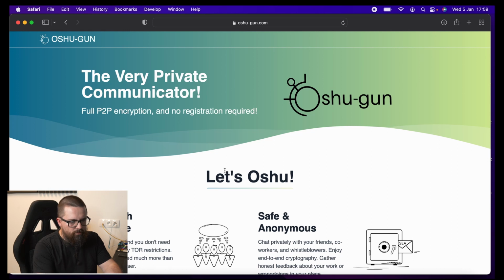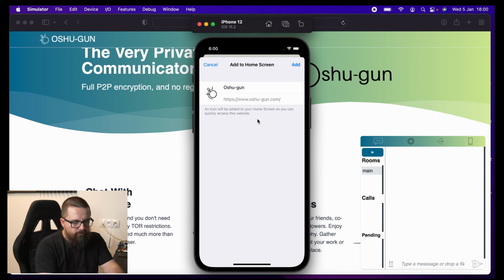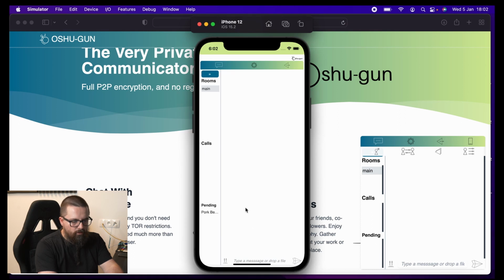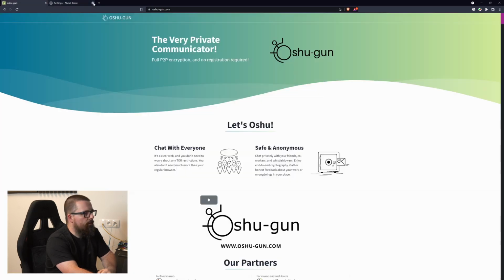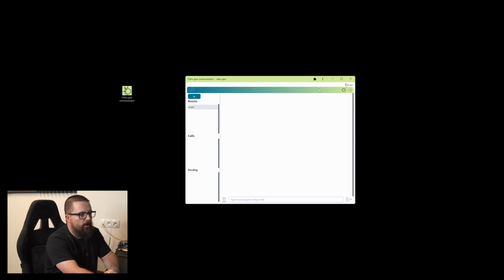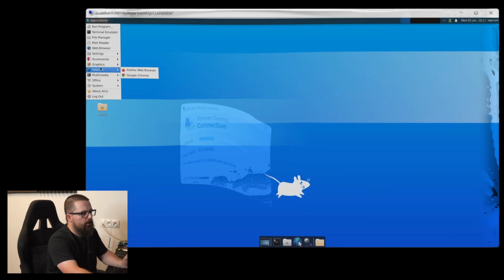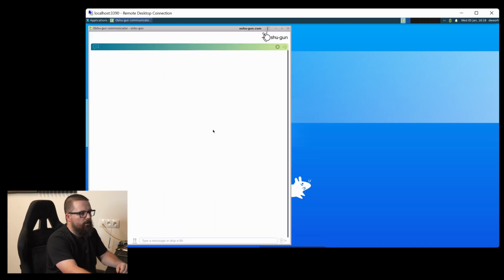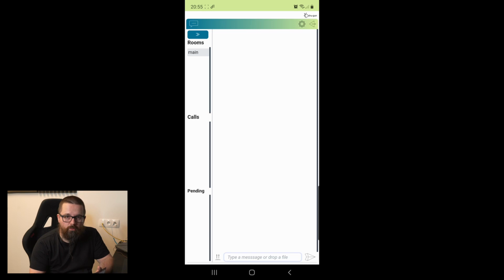#53 Oshu-gun - How to install (non-tech)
A short video describing how to install Oshu-gun on the most popular platforms, like macOS, iOS, Windows, Linux, and Android.